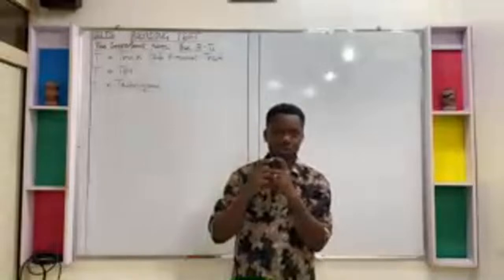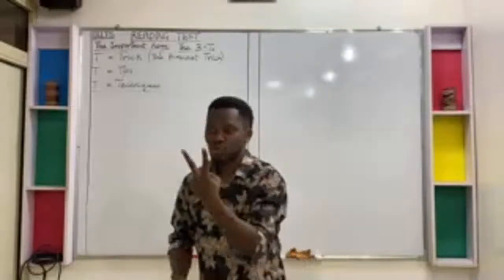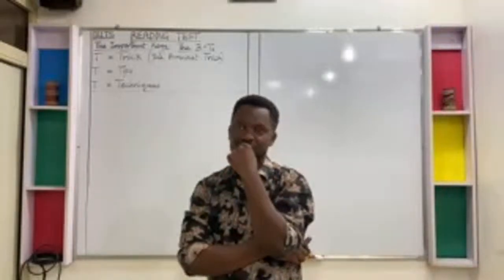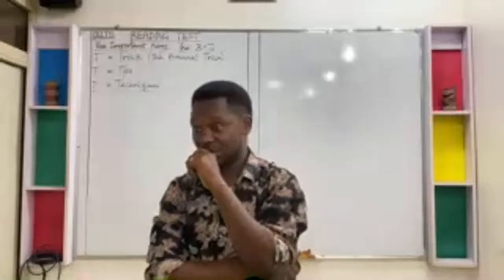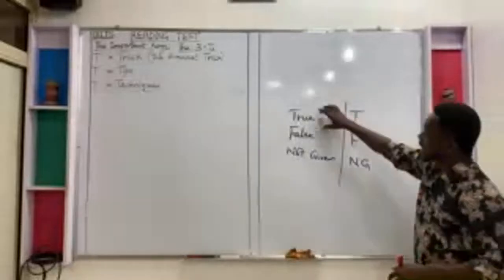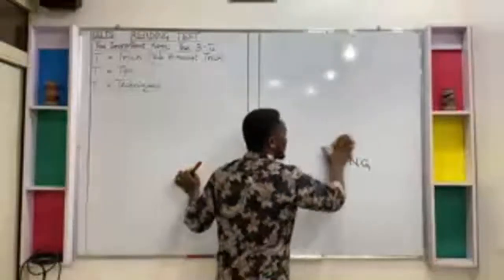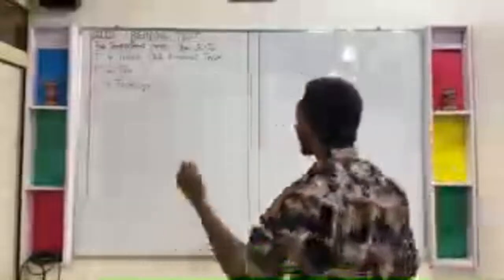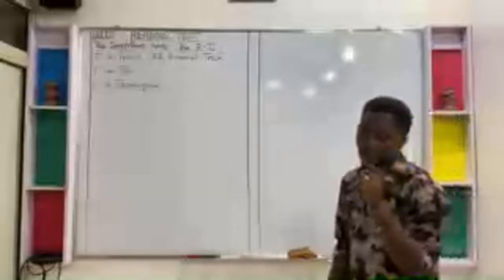READING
Watch and learn the easiest ways to take on the IELTS Reading Test and be sure to make a high band score.